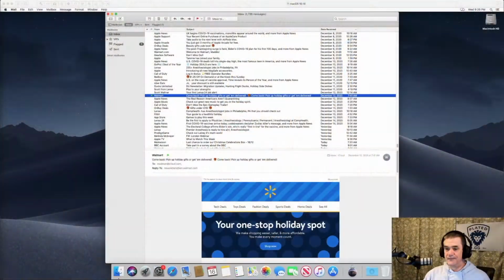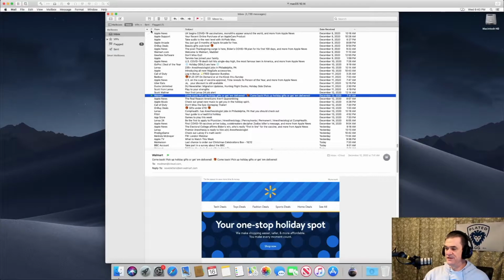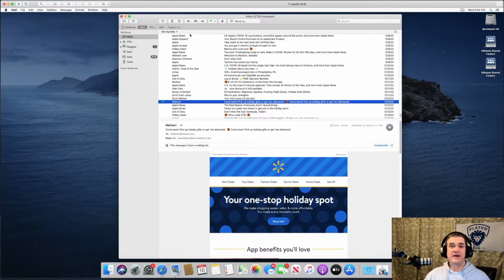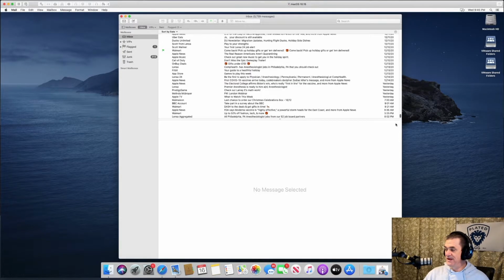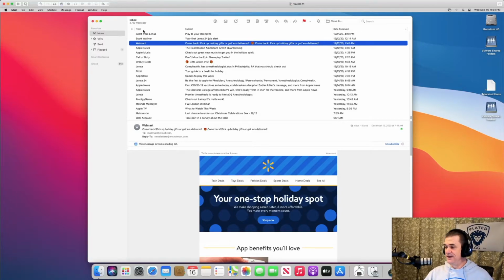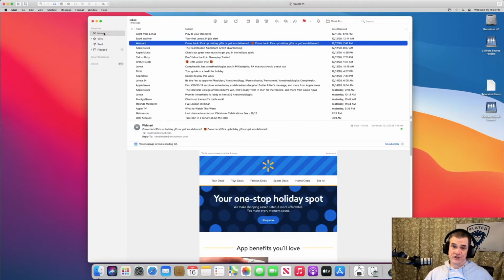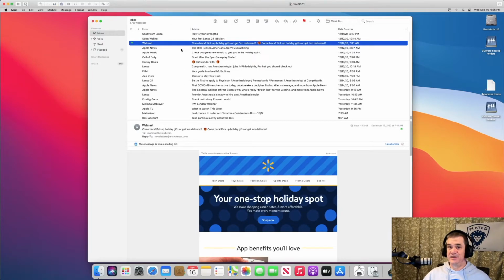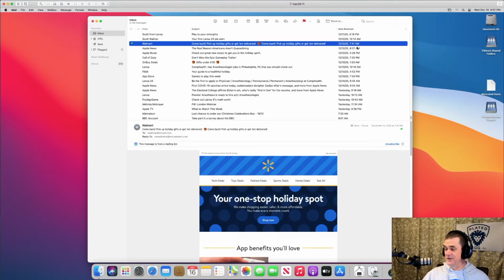PlatedBits - How to add or remove a column from Apple Mail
Lean how to add or remove a column from the Apple Mail client in macOS Mojave and macOS Big Sur

MacBook Air with M1
Apple products on Amazon

Follow us in these locations for more gaming, hardware, how-to’s and technology updates:

And check out our sister channel, Plated GG, for game VoD's, guides, tips, tricks and more!